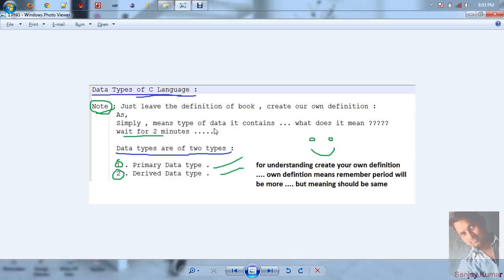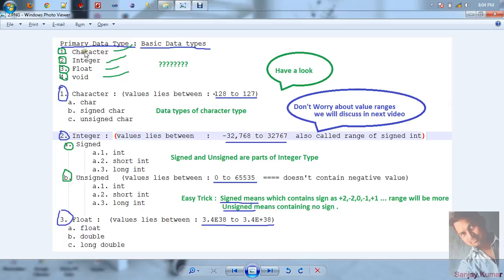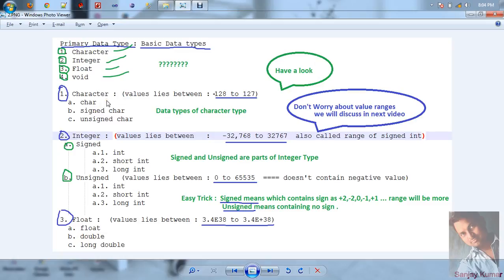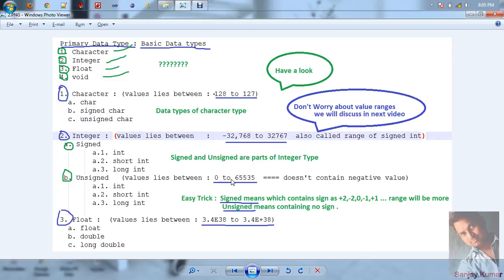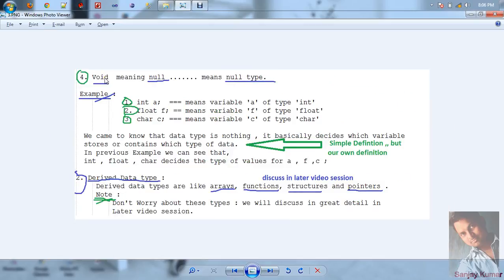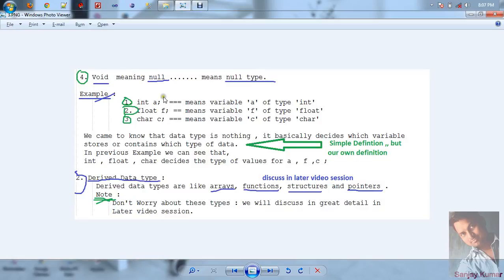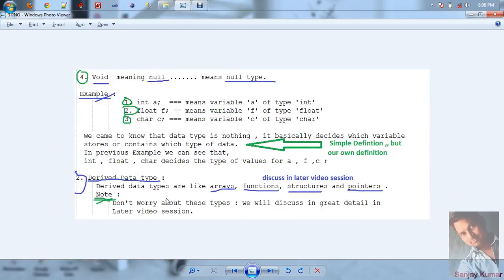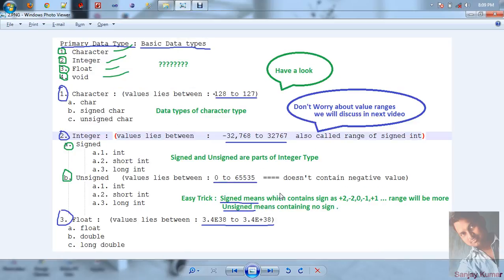Data Type Part I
Gives you the overview of Data type